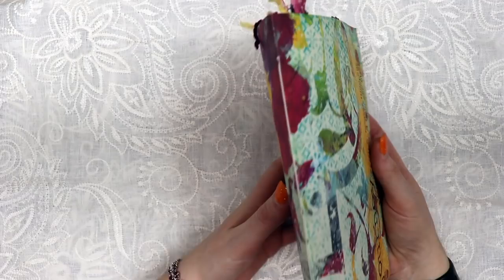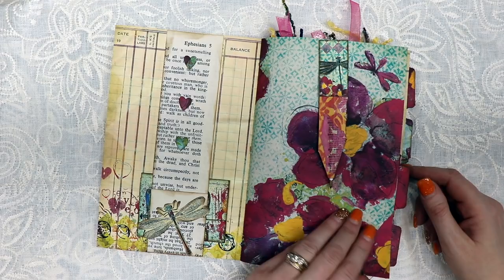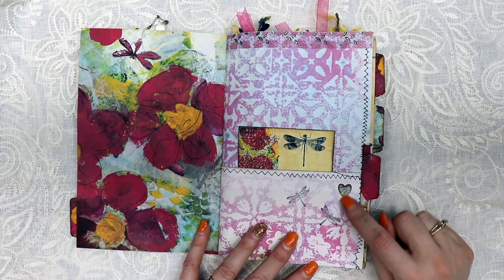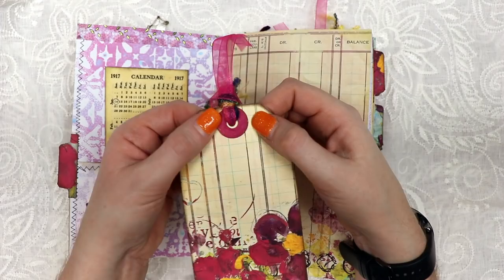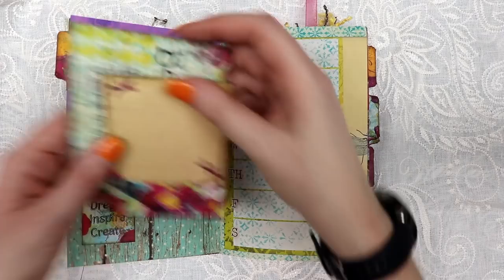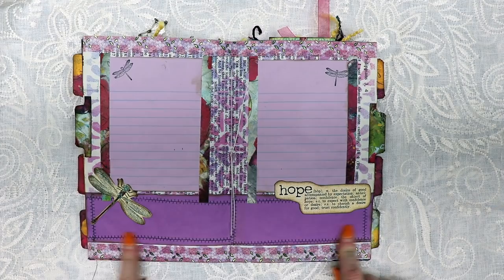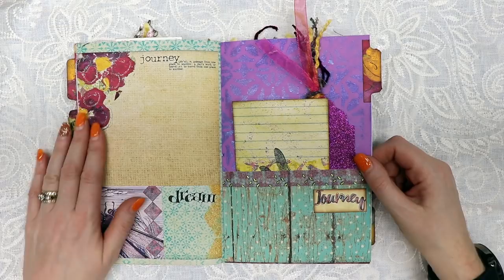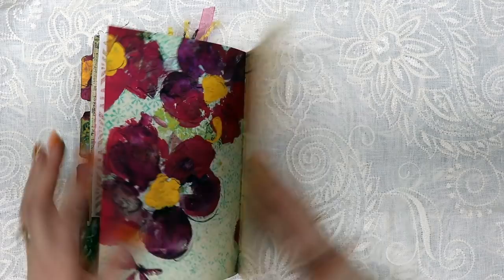Flip through of Linda's Wisdom Junk Journal March 18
Sharing a Flip through of Linda's Wisdom Junk Journal from the March 18th livestream. Using the digital kit Linda's Wisdom a collaboration between Norella of Calico Collage and myself. Check out the Mixed Media Crazy Pages video where I made the masterboard that was used for this journal kit.

Ranger Archival Jet Black Permanent Dye Ink Stamp Pad & Re-Inker Refill
We R Memory Keepers .25-inch and .5-inch Crop-A-Dile Corner Chomper Tool, Rounded

Want to write to me? Here is my mailing address:
Linda Israel
818 W Main St
Yukon, OK 73099
USA